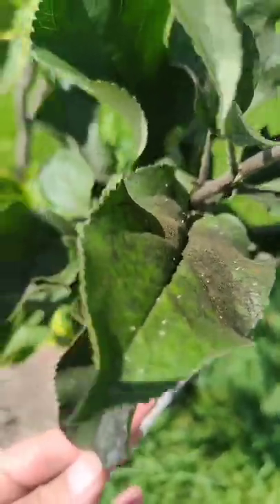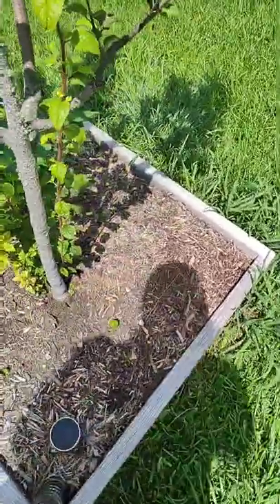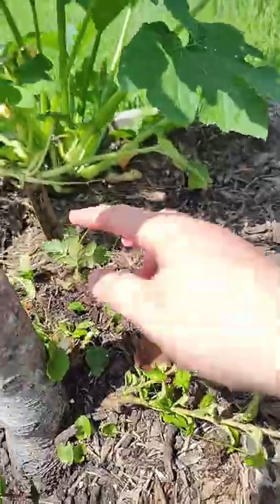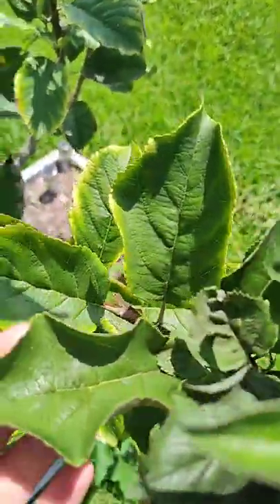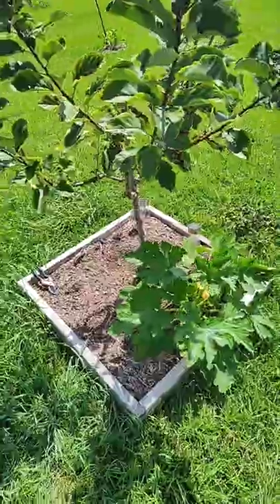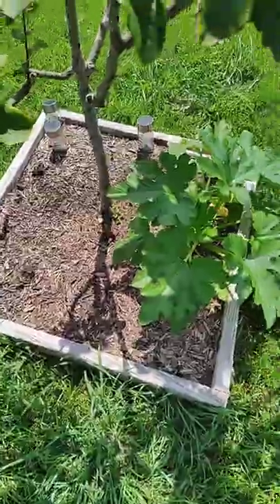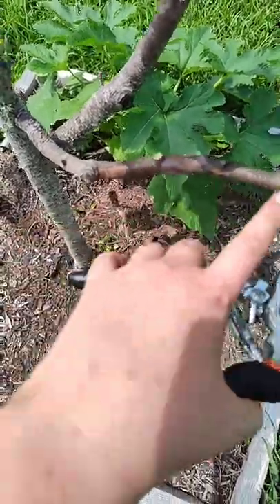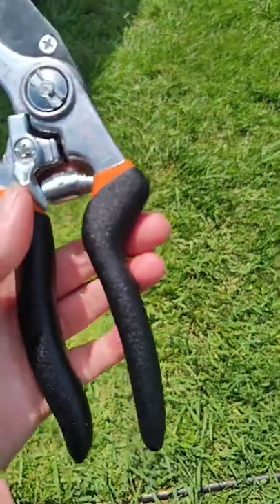Aphids and Sooty Mold on my Ein Shemer apple tree.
My apple tree is covered with mold and pests, after weeks of non-stop rain...that followed a drought.    I'm going to cover the reason why, how, and my solution.

    I'm still learning myself, so send help!   Constructive and Helpful advice is always welcome.